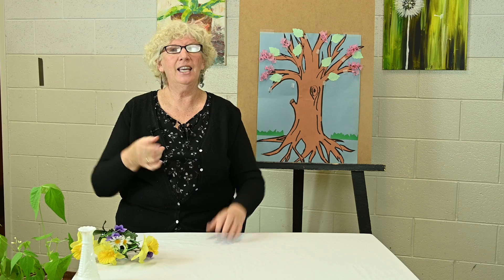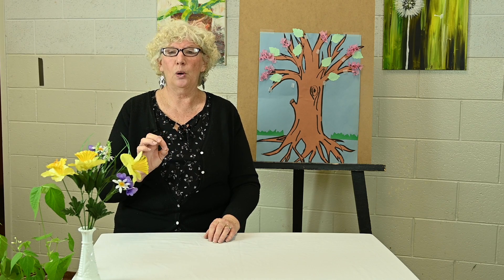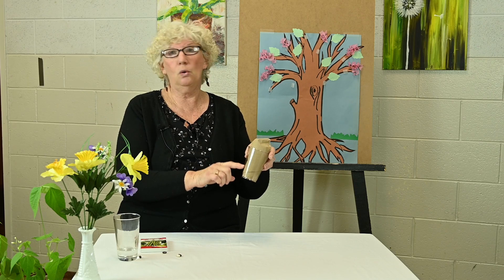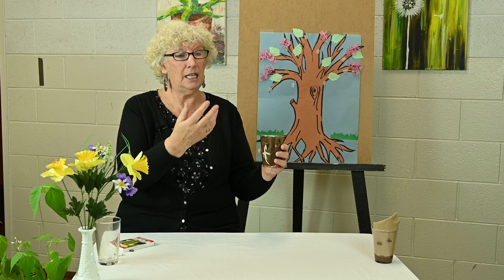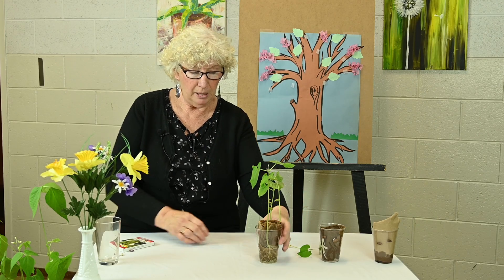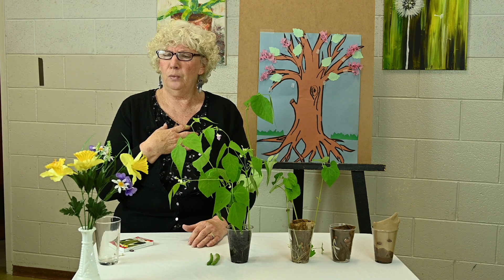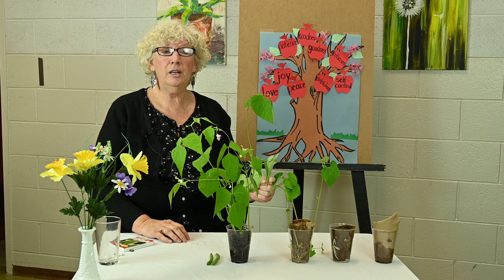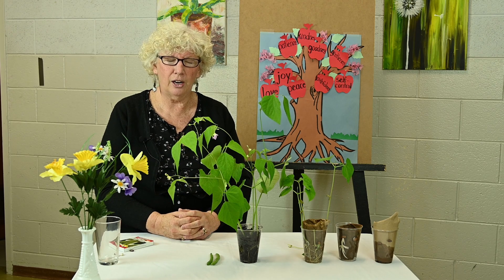Kids Zone - Sunday May 16